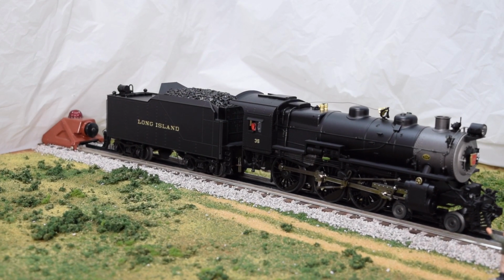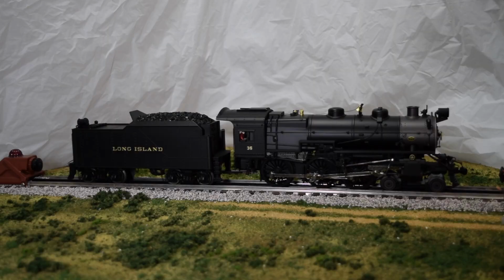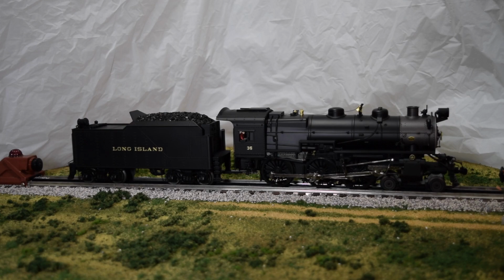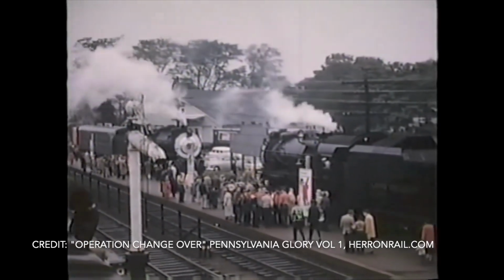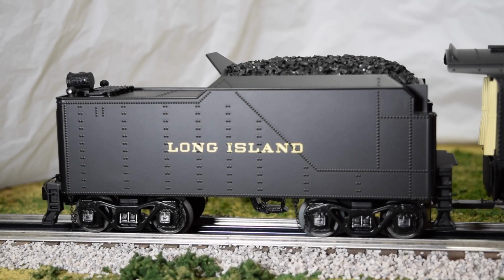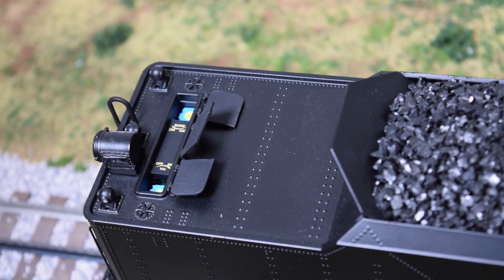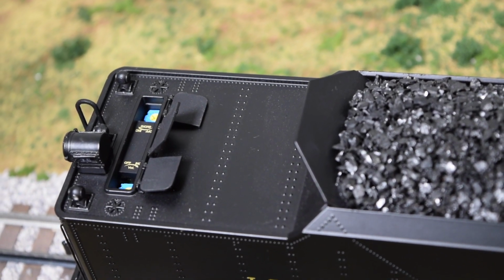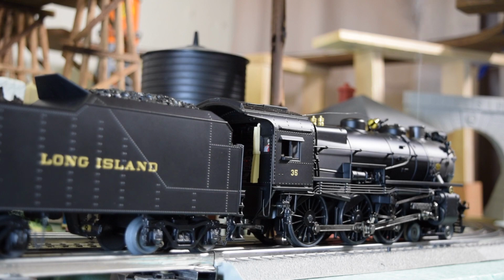MTH 4-6-0 G5S LIRR #35 20-3660-1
October 10, 2019, was the 91st birthday of the famed Long Island Railroad G-5 #35. MTH made an O scale premier engine in 2016 exclusively for Nassau Hobby Center. Volunteers at the Oyster Bay Railroad Museum are working very hard to restore the steam engine and tender in hopes to bring it back to its glory days.

On our small 4x8 layout we run Lionel, MTH, Atlas, and K-line on Lionel FasTrack.